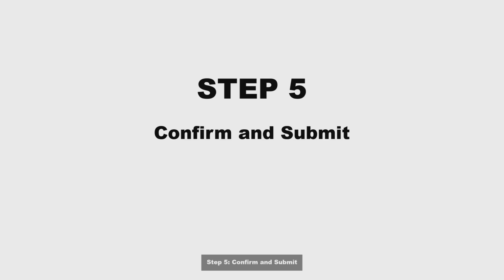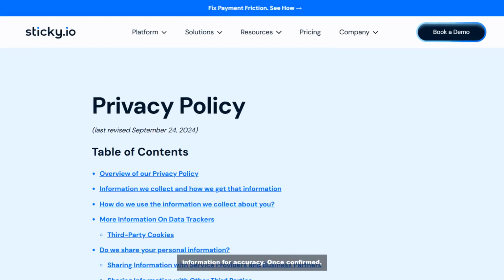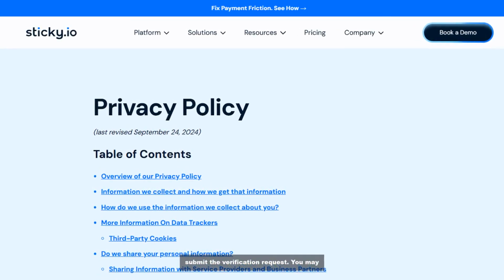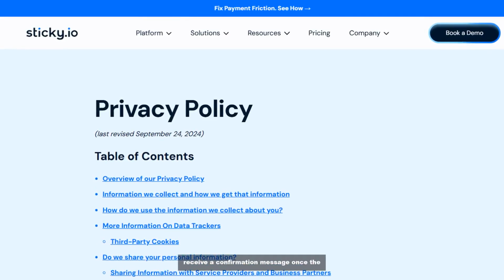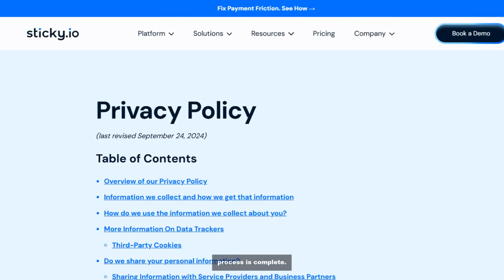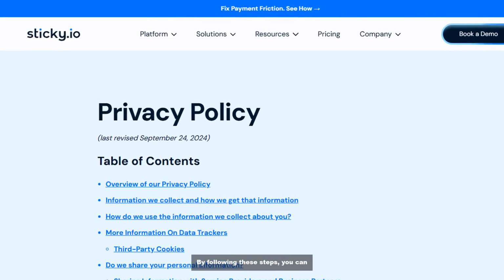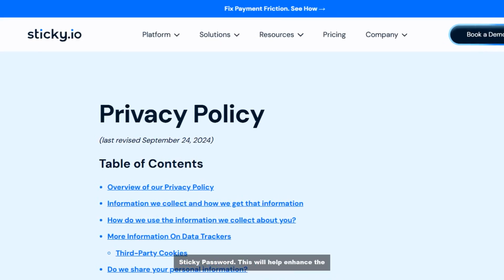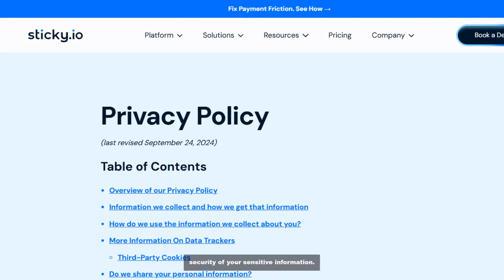How To Verify Your Bank Account On Sticky Password 2026 (STEP BY STEP)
In this video, we will guide you through the process of verifying your bank account on Sticky Password 2026 (STEP BY STEP). Learn how to securely link your bank account and ensure your financial information is protected.